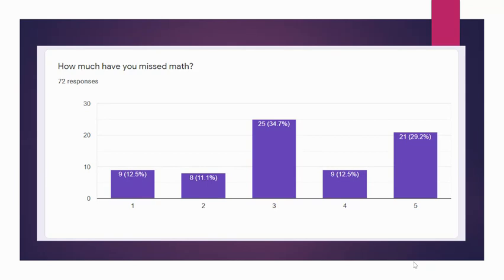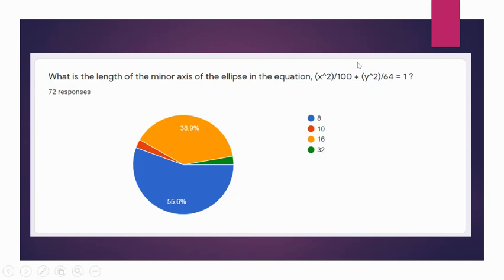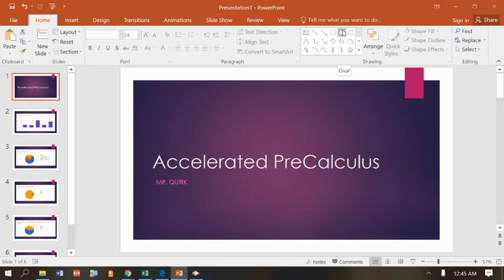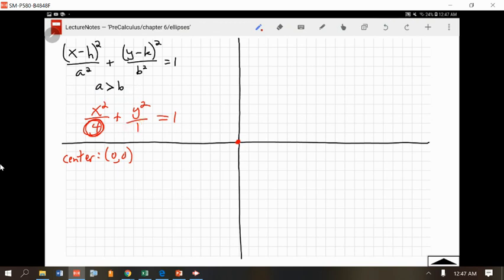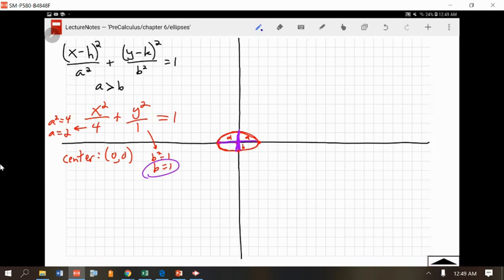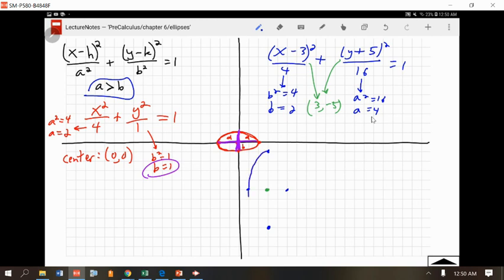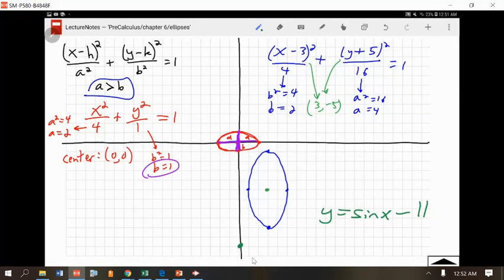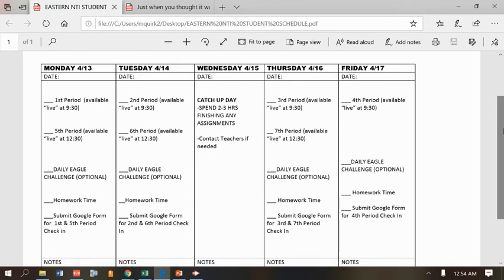Welcome back 4/8/2020 - Ellipses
Welcome back to PreCalculus!  Here's a little data review & a refresher lesson on graphing ellipses...